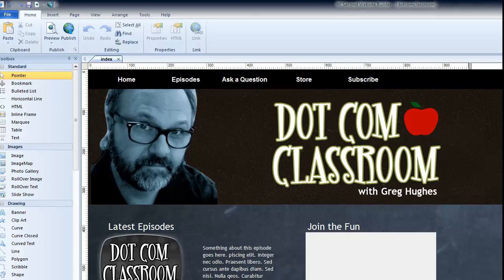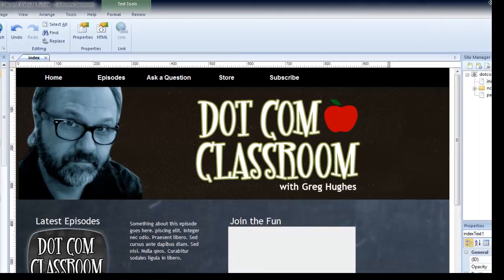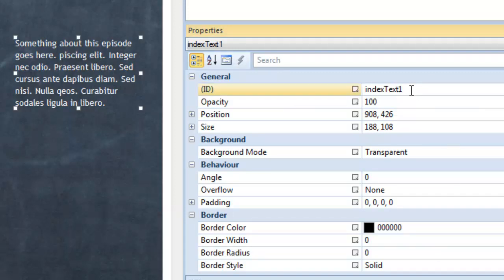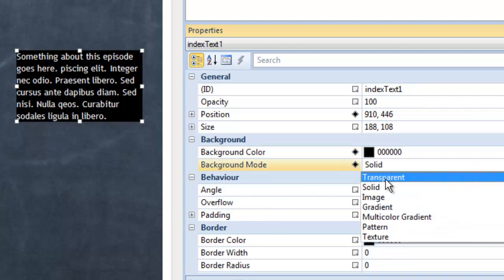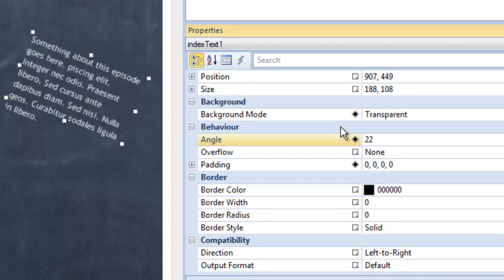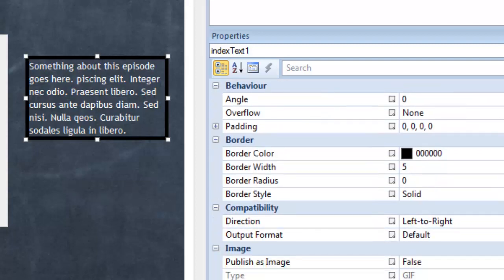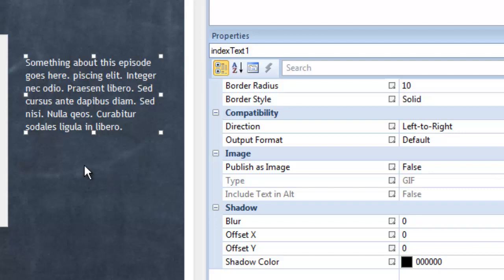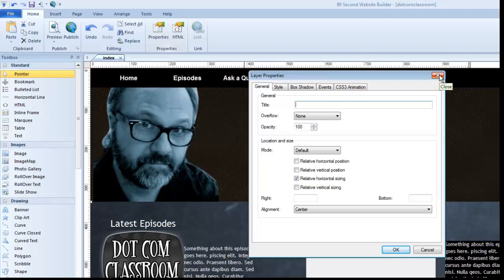Text Properties and Scrolling Text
- How to create scrolling text objects as well as other text objects effects you can use in 90 Second Website Builder. (Backgrounds, borders, shadows, angle, etc.)